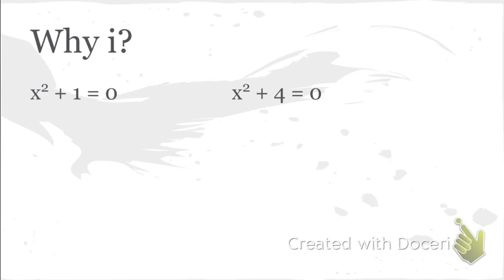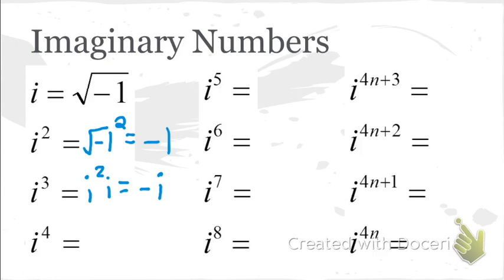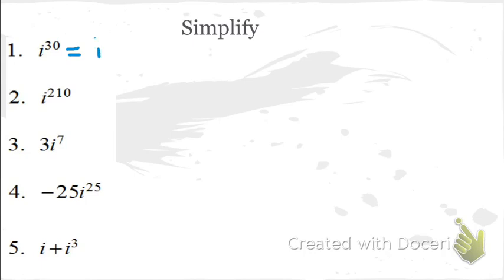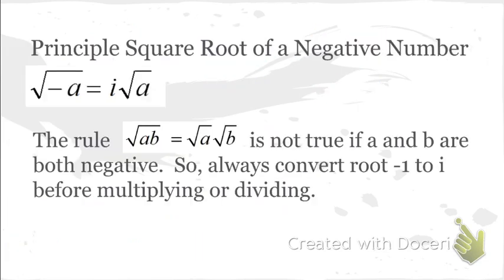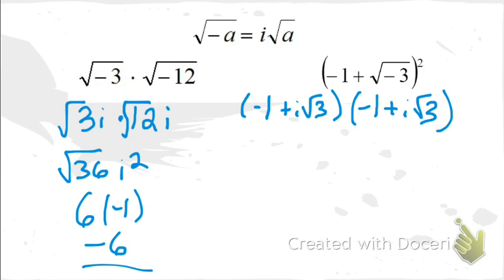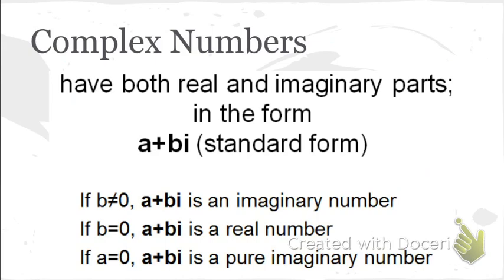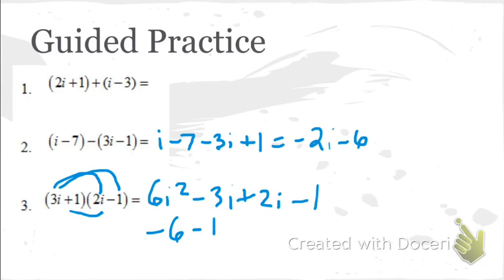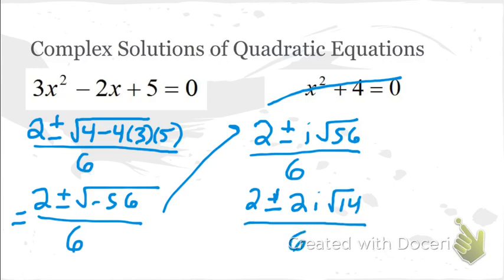1.5 Complex Numbers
A video on the section 1.5 Complex Numbers.